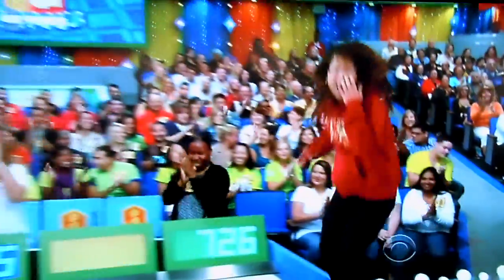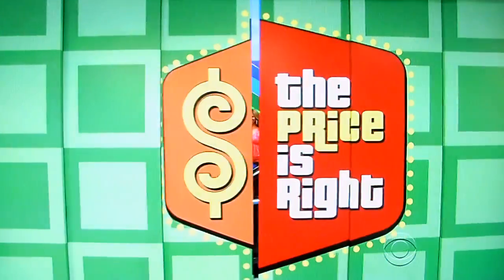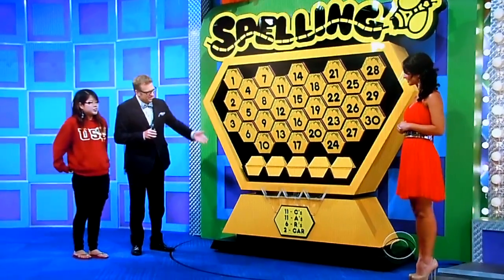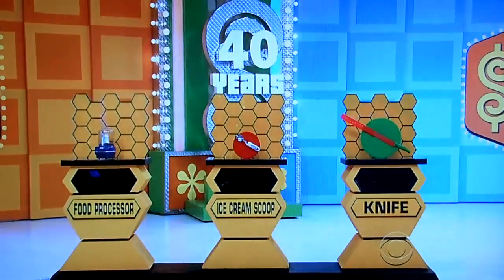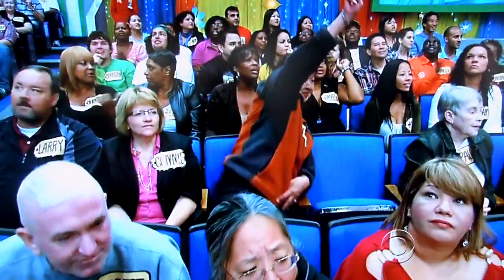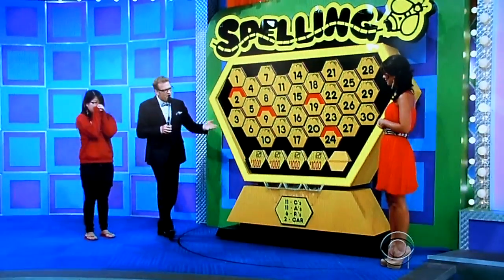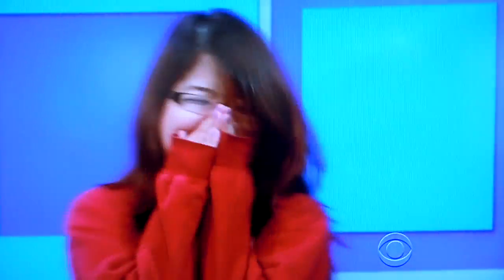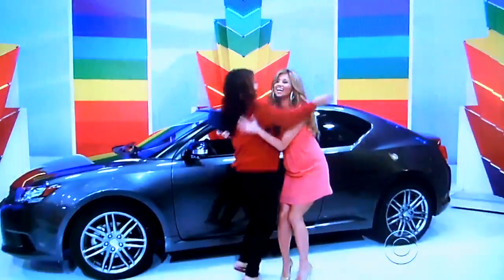The Price is Right - Spelling Bee - 12/26/2011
Spelling Bee is Played